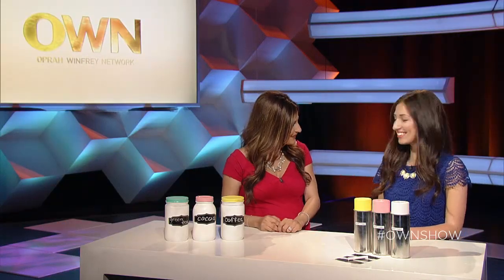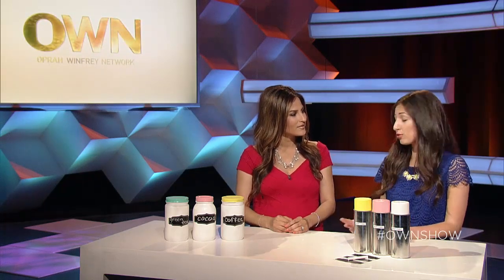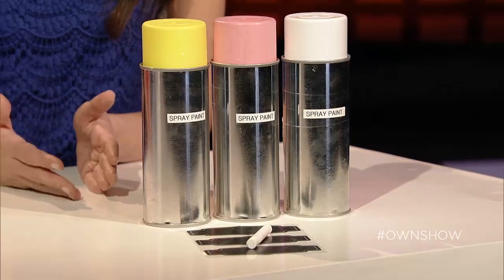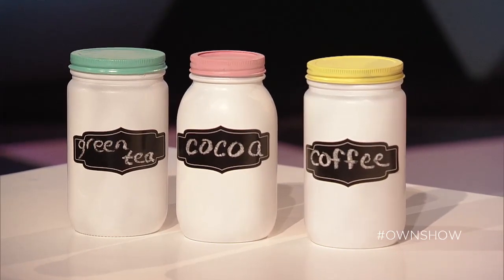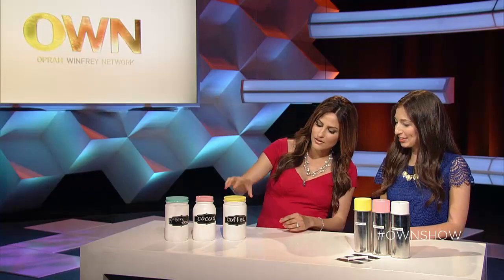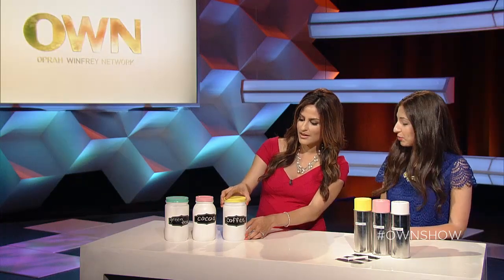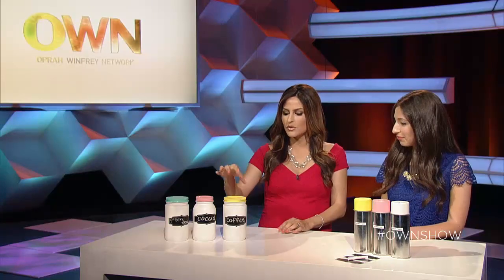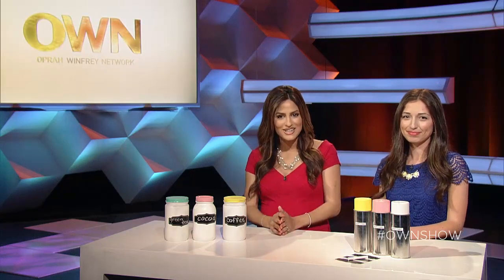Handcrafted Jars That Look Store Bought | OWNSHOW | Oprah Online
Jars in the kitchen are all the rage these days, but you don't have to spend an arm and a leg to get this stylish look. Natalie Pirveysian, founder of the DIY blog Crème de la Craft, shares the quick fix to making your own.